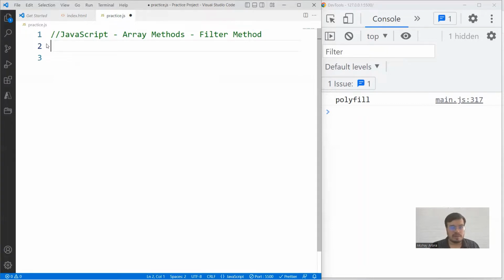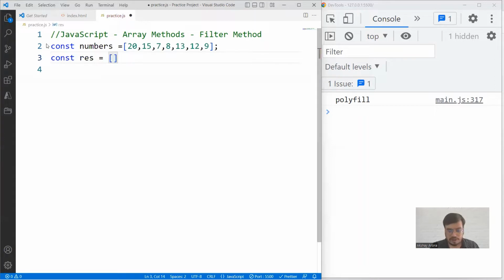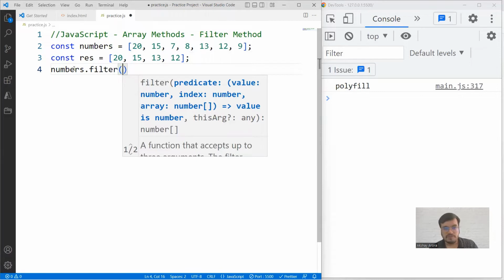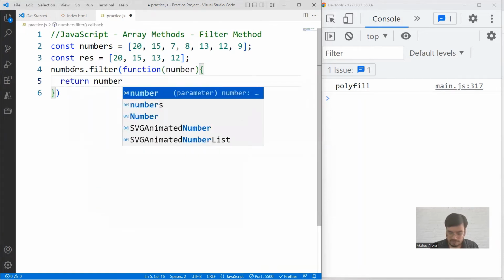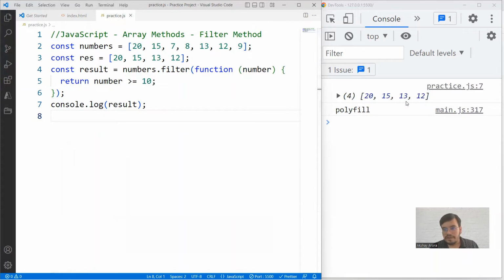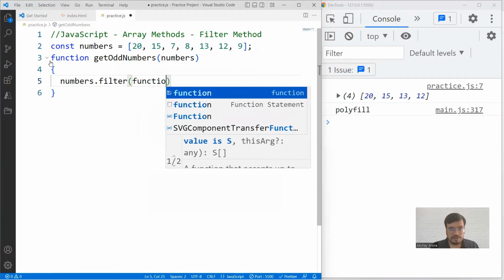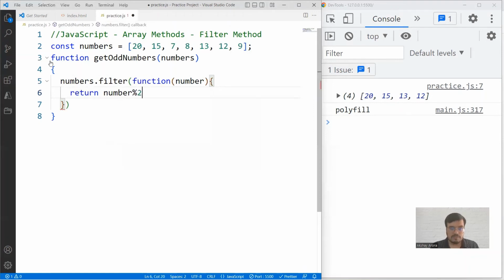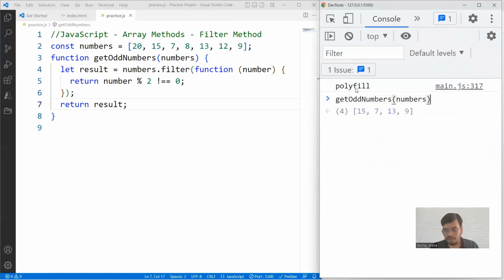JavaScript Advanced || Array Filter Method in English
In this tutorial, we will learn about array filter method in simple way.